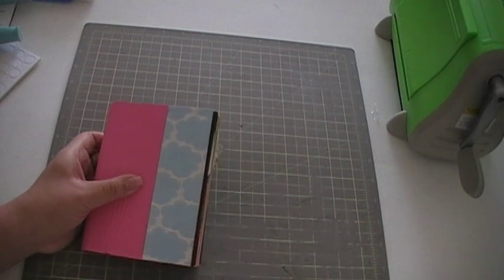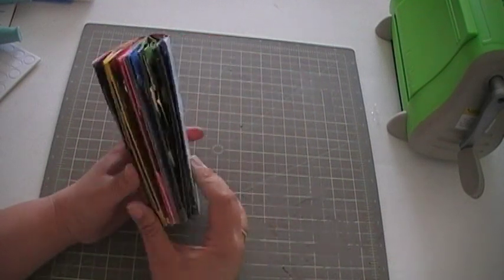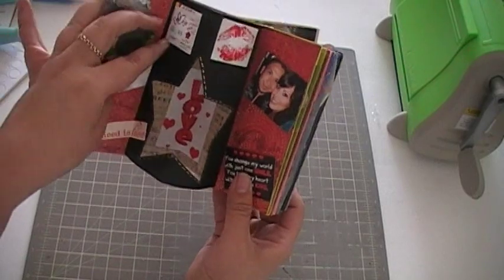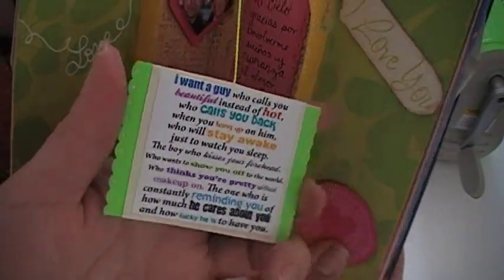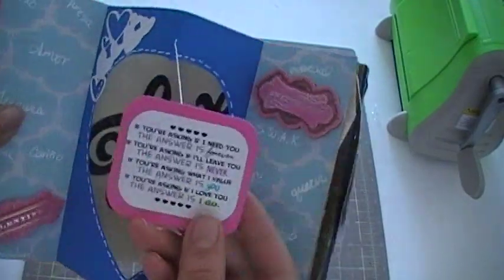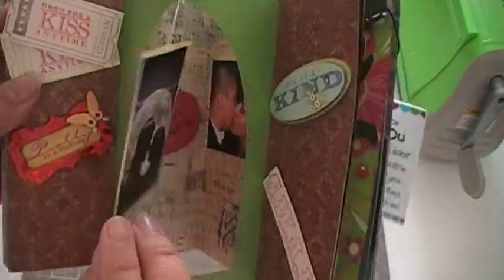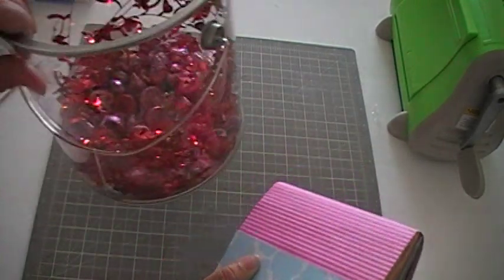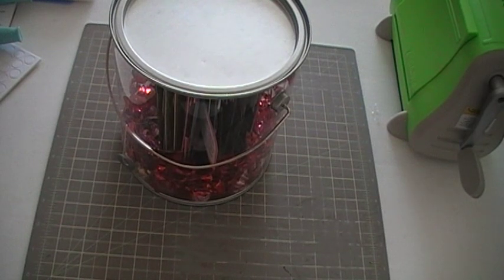Gate Fold Valentine Card - Crafter's Companion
Hi Ladies
Thought I would share with you the card/mini I made to my love on Valentine's Day. He recently let me borrow so I could share with you all. Very protective of his gift. LOL.
I did it with the Crafter's Companion I got at CHA in Anahaim.